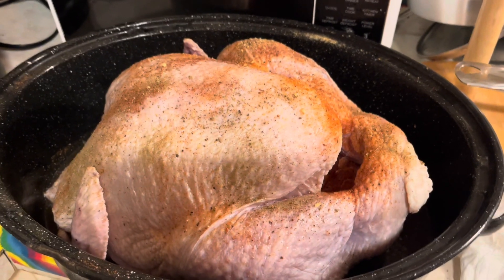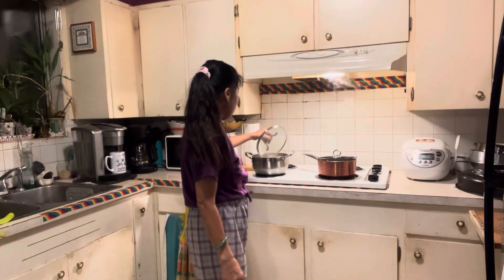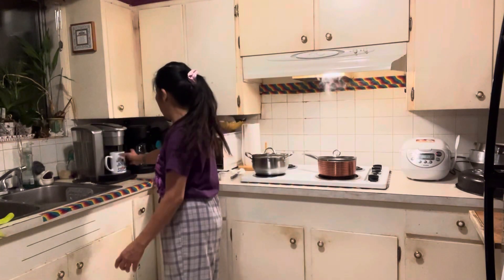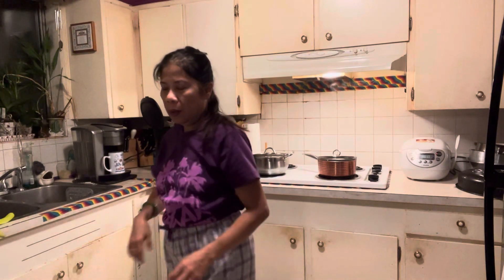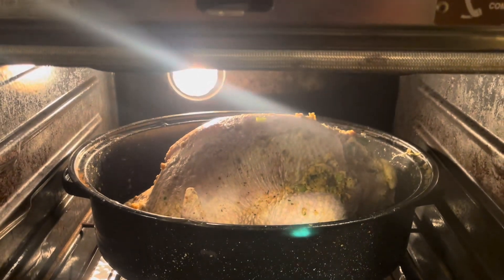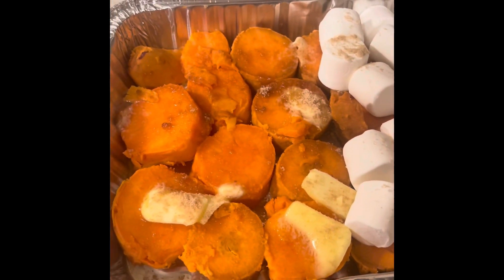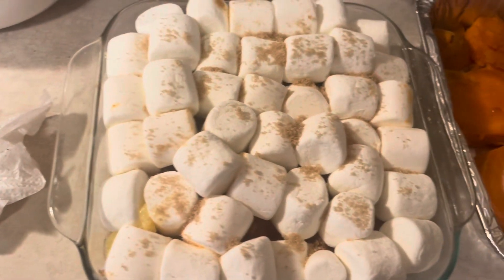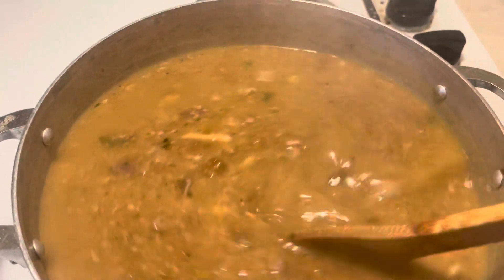Cooking turkey/ ham/ yum with marshmallows and more..